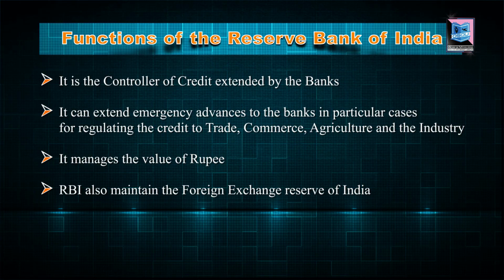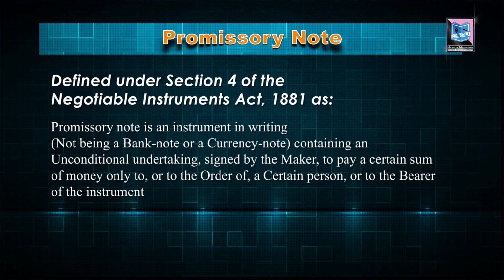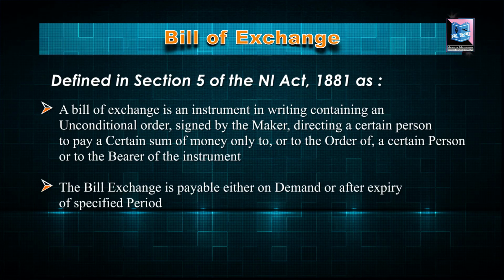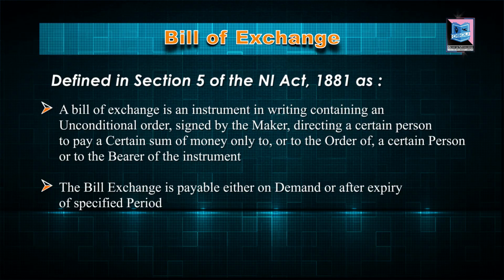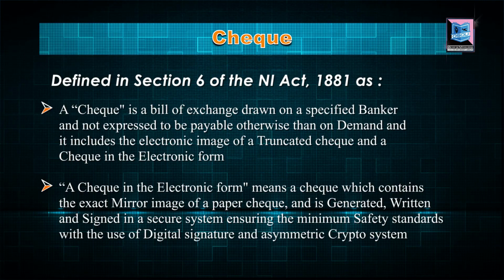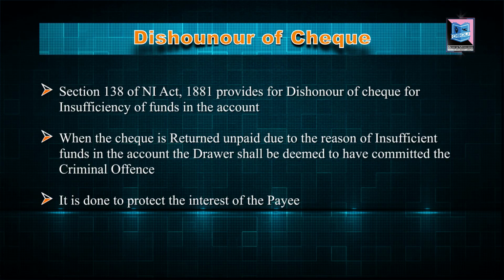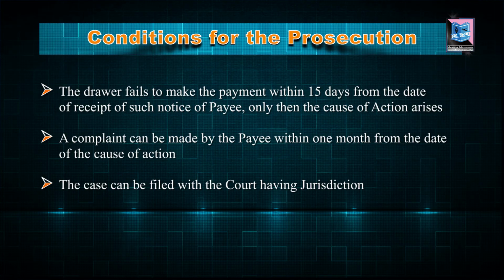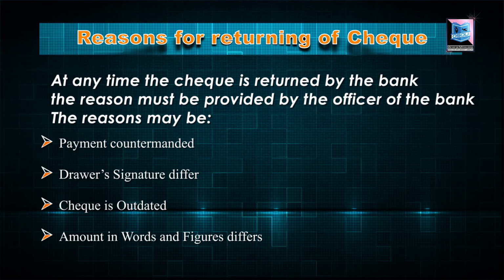THE BANKING LAW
Subject: LAW
Course Name: LAW (LEGAL AWARNESS)
Name of Presenter: Mayank Tiwari